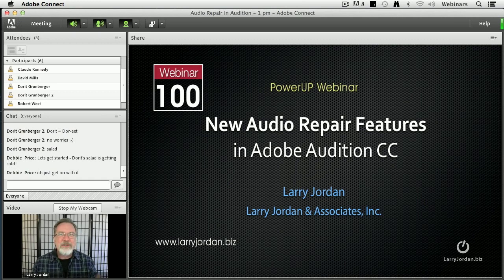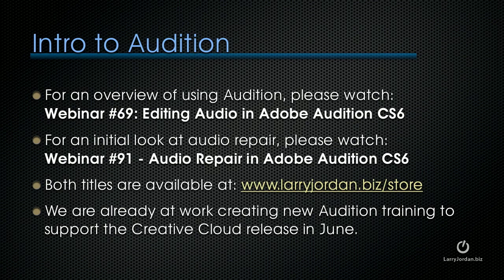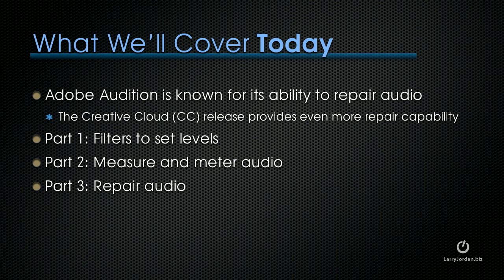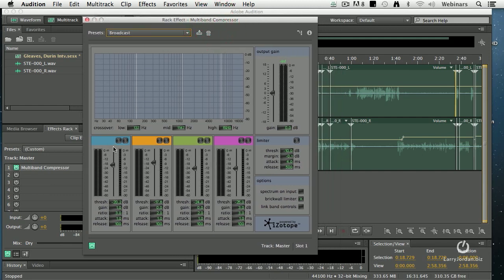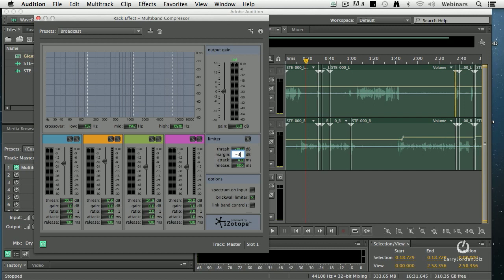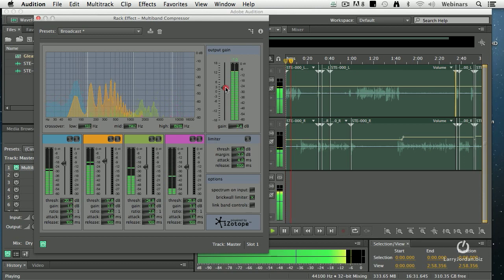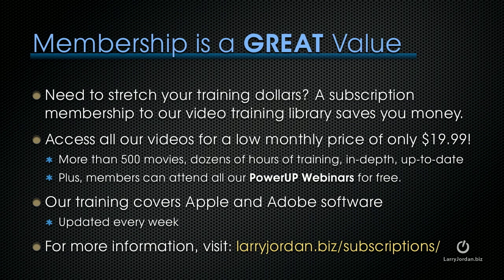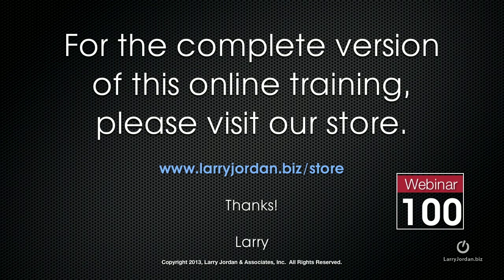New Audio Repair Features in Adobe Audition CC (webinar preview)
- Hey! Here's my 100th webinar, "New Audio Repair Features in Adobe Audition CC"! - Enjoy!